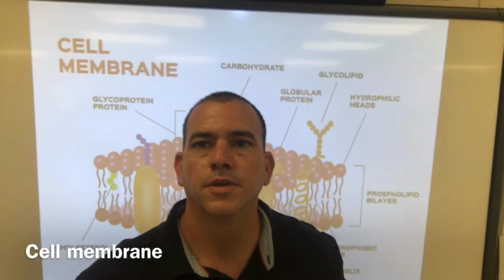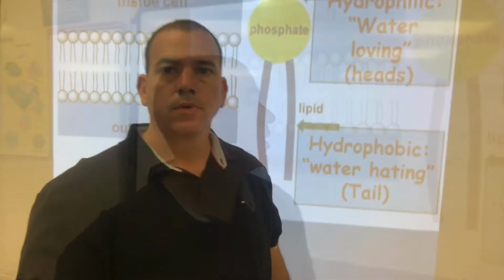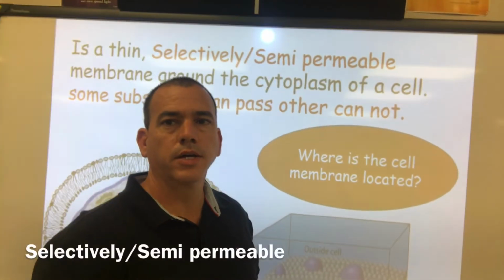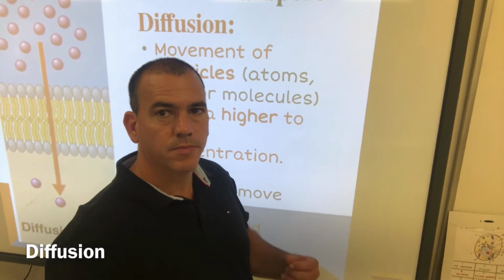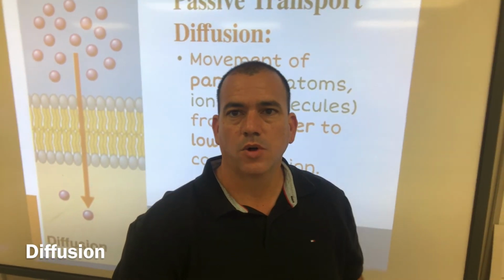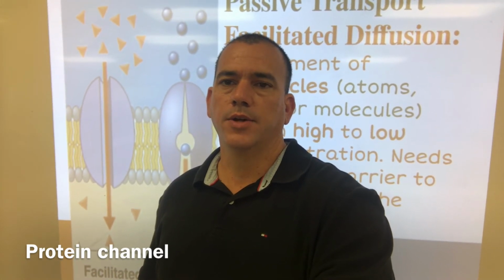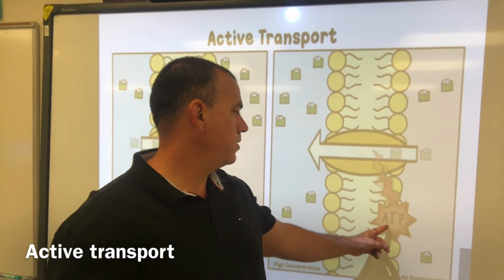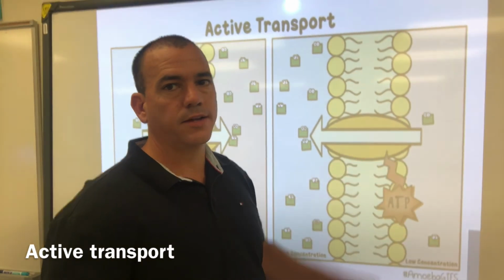Cell membrane vocabulary